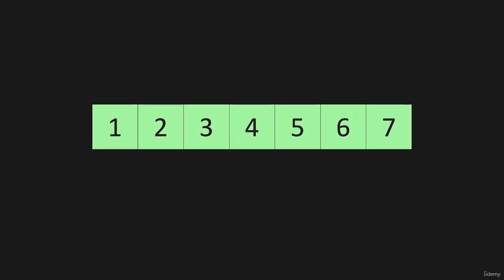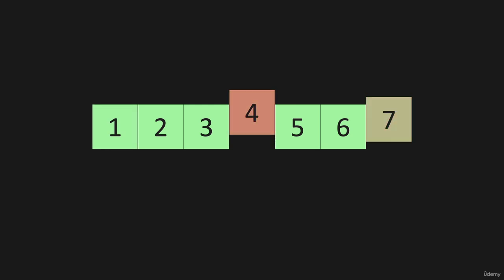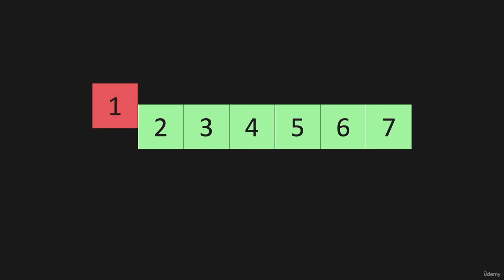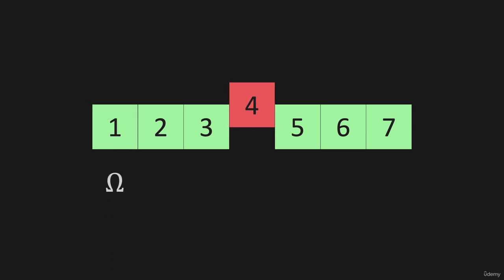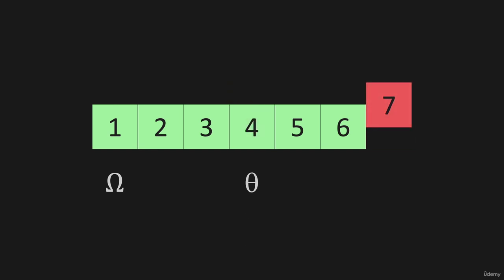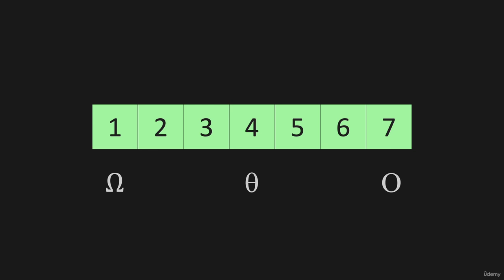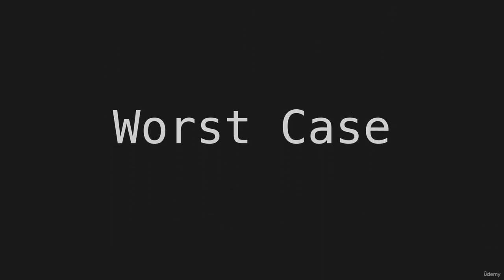Big O Worst Case in C++ DSA | Part 2